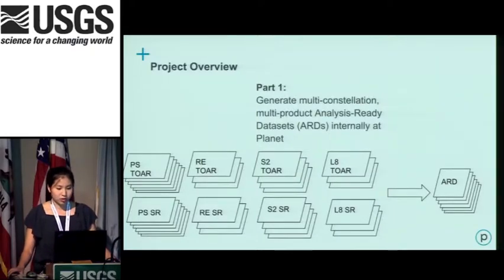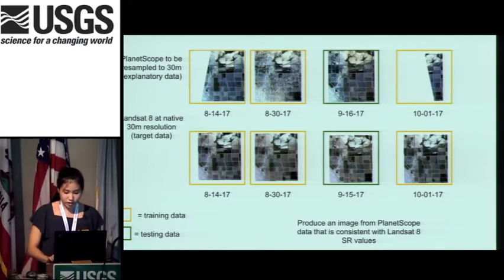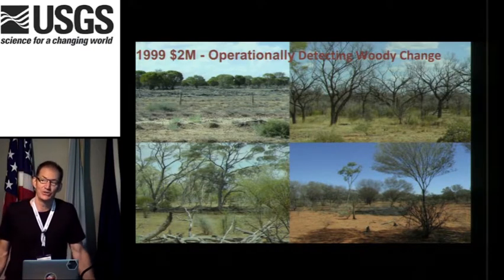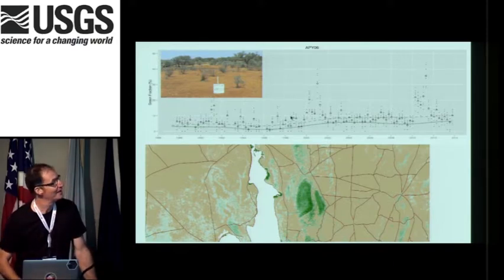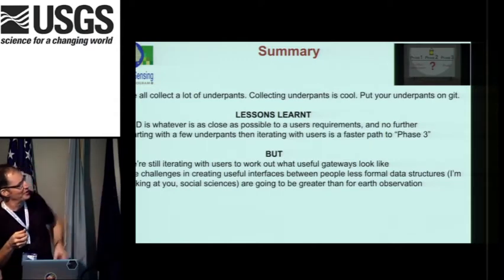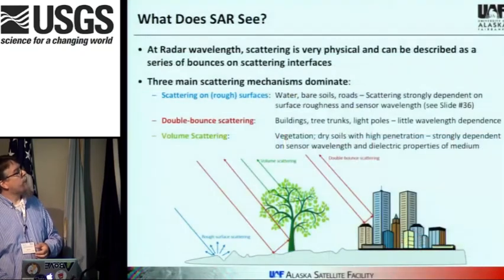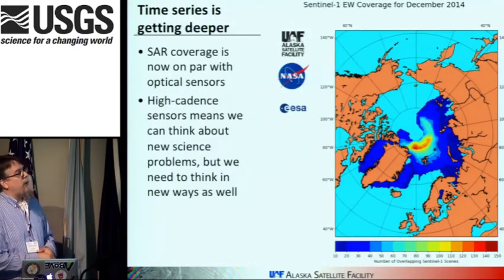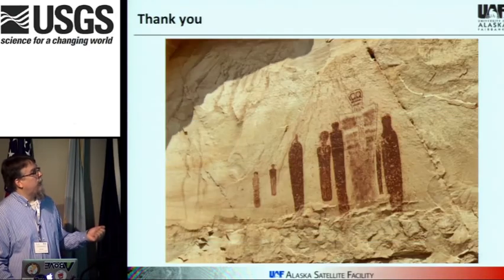ARD for Radar Data (Harmonizing TOAR and SR, Biophysical ARD, SAR Data at the ASF DAAC)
- "Harmonizing Different TOAR and SR Products using Simple Regression Models" by Gina Li, Planet Labs, Inc
- "Operational Biophysical Analysis Ready Data for Landscape Monitoring" by Peter Scarth, University of Queensland
- "Creating Interoperable Synthetic Aperture Radar Data at the ASF DAAC" by Scott Arko, University of Alaska